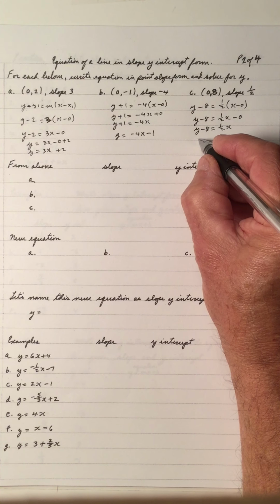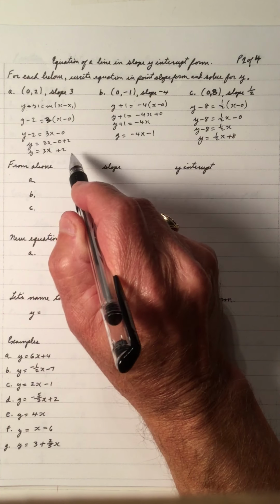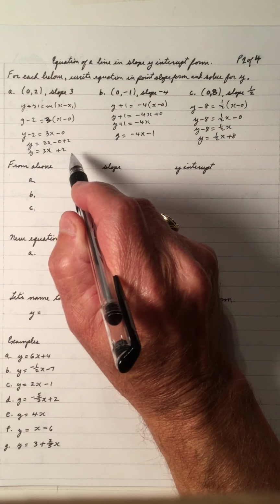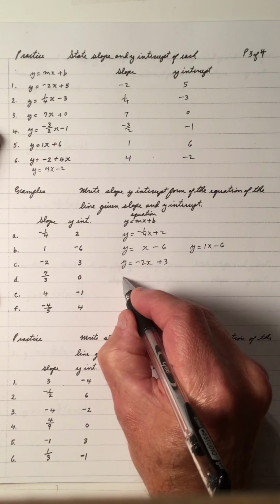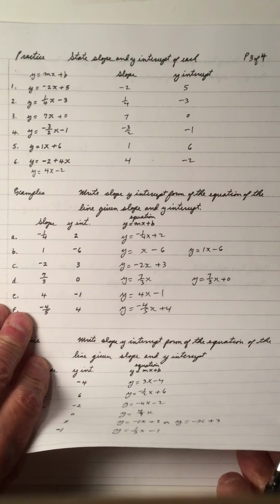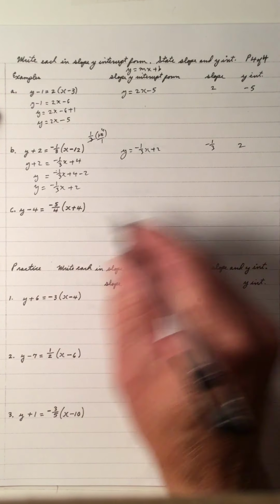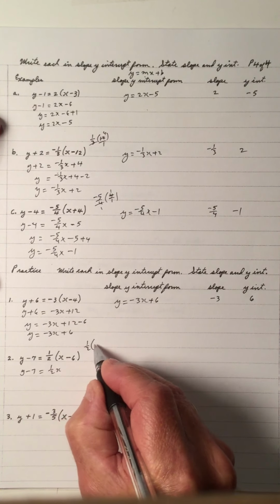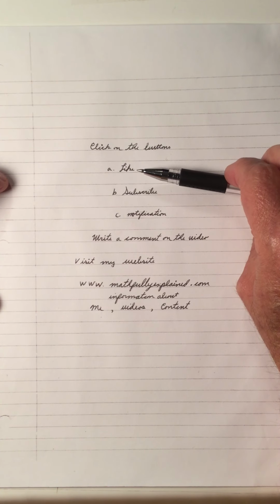PART I - Find Equation of a Line in Slope Y Intercept Form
Explains with many examples that y = m x + b is slope y intercept form where m is slope and  is y intercept of a all lines except vertical line.